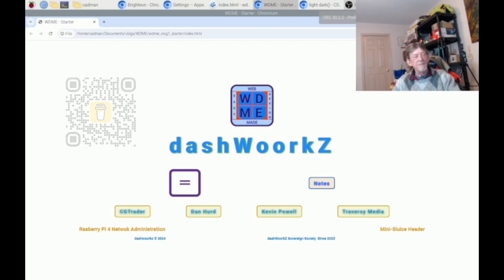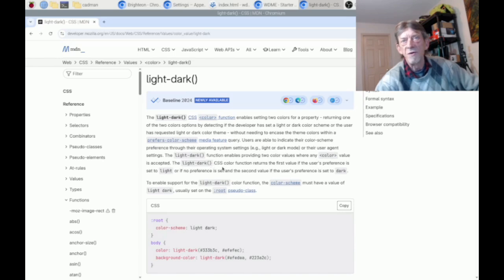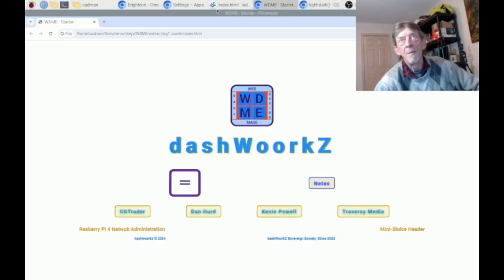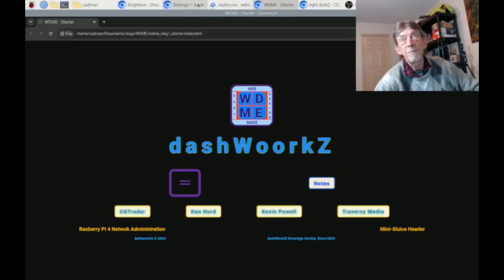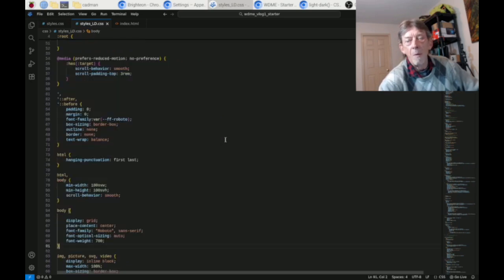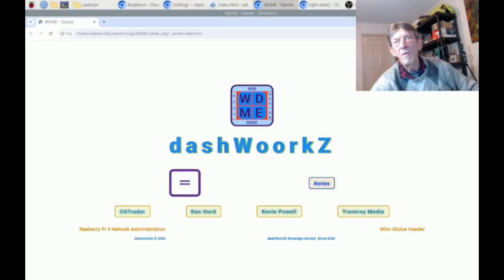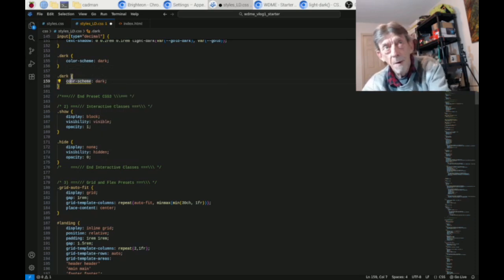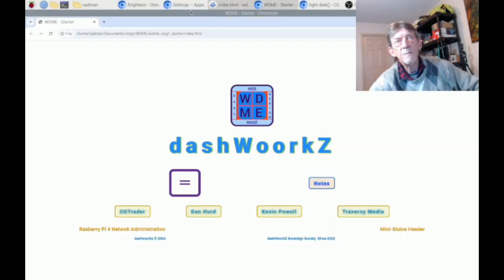Web Design Made Easy - Light Dark Color Scheme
If you enjoy our content, you can show your support by becoming a
member of our coffee club, or by buying me a coffee, I love coffee

CIRF'in CDA - They Sold My Account Again!!!

Brandon Joe Williams - Law Made Fun and Simple!

Financial Security
If you want to earn equity with your investment and secure the value of
your dollar, open an account with the United Precious Metals Association

The information provided in this video is provided for
entertainment and informational purposes, no malice intended.